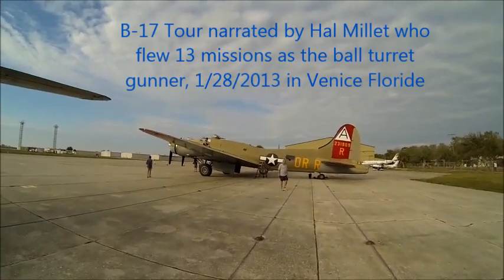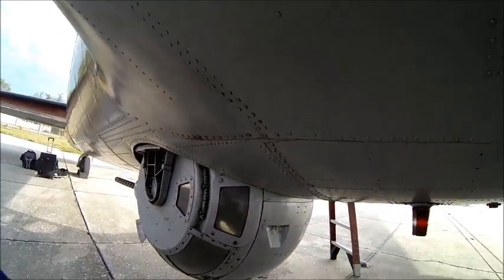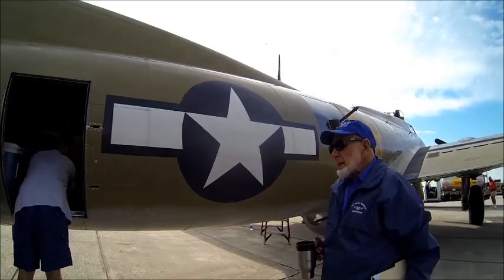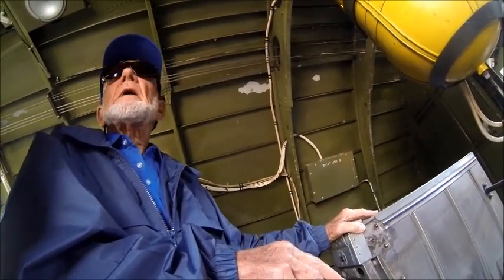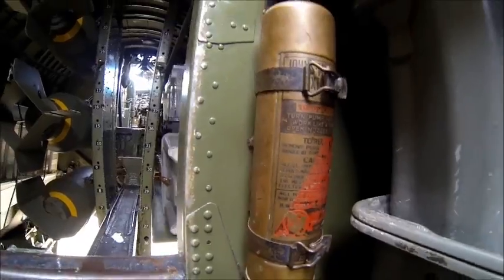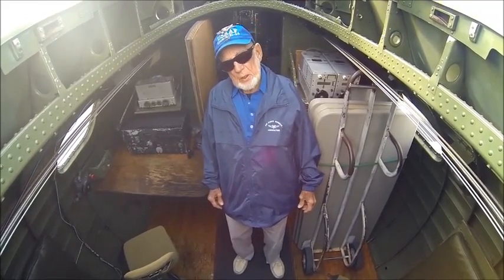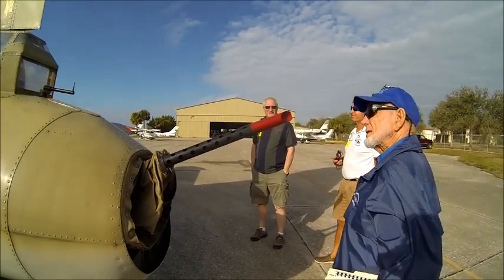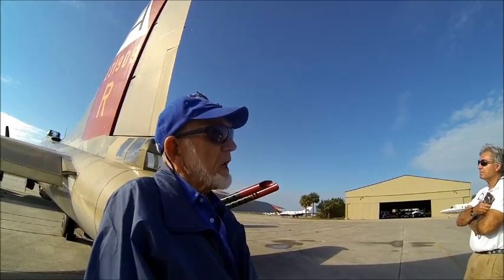B-17 Visit with Ball Turret Gunner Hal Millett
Unedited first cut (not spell checked yet, several errors)